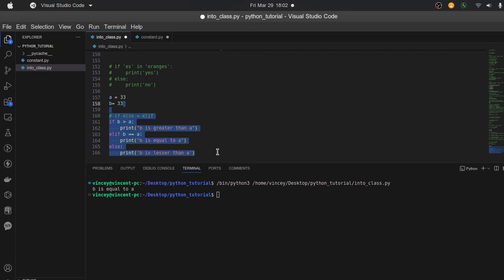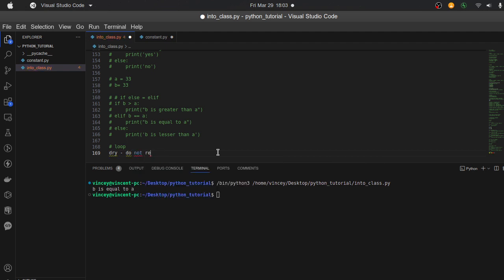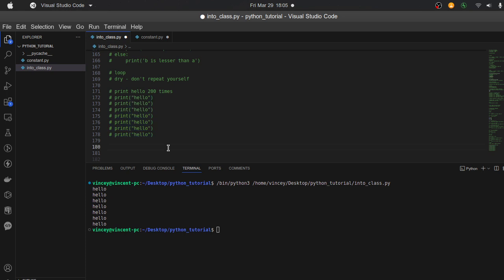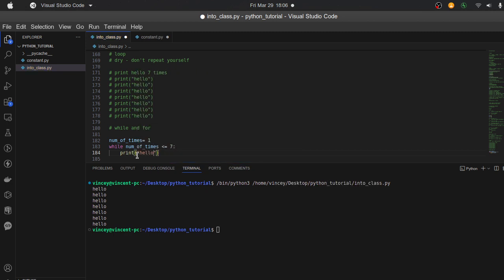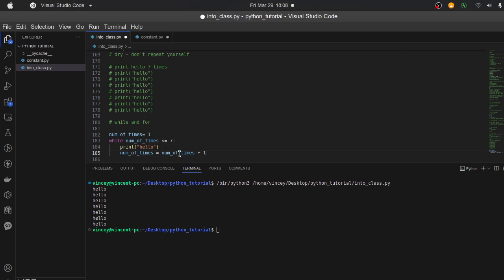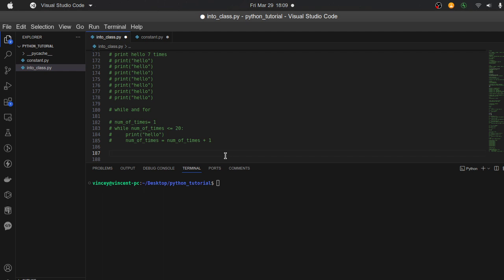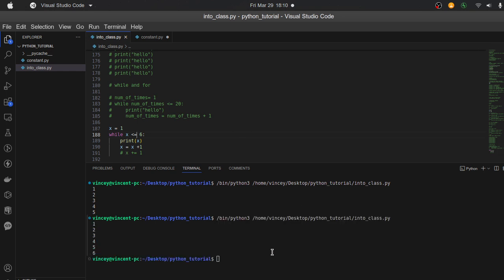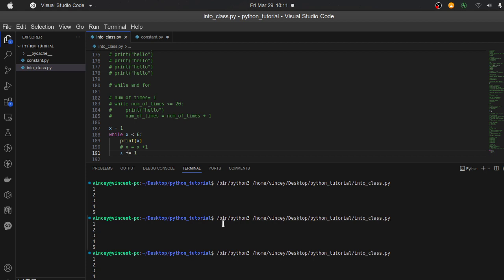Loops in python